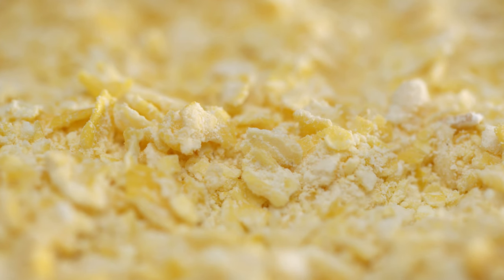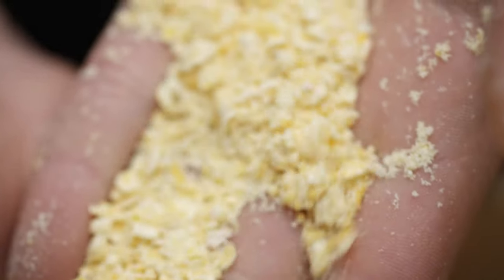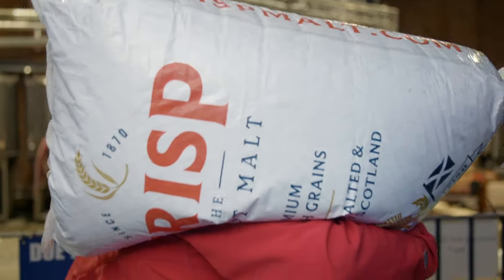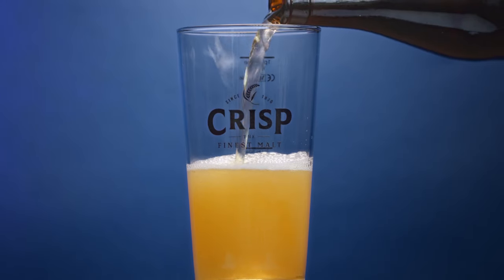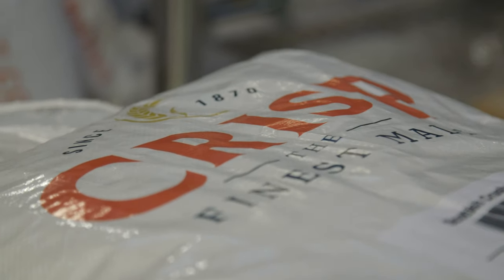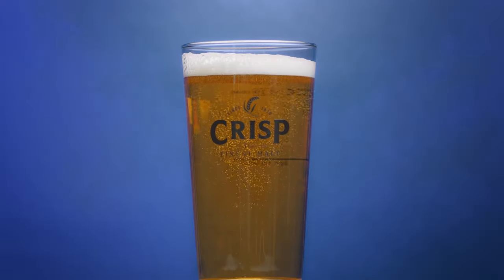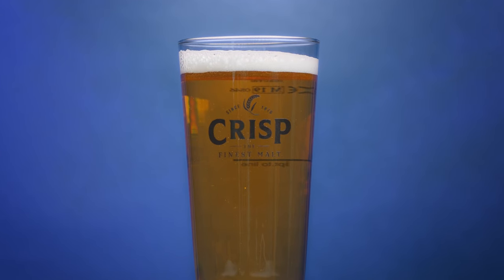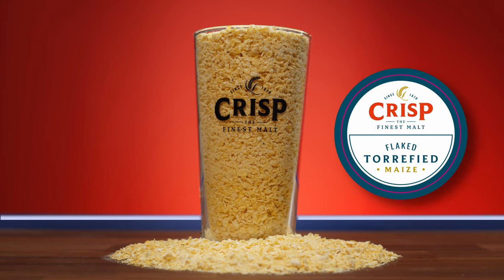Crisp Malt - Flaked Torrefied Maize - Tasting Video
Find out more about our Flaked Torrefied Maize by watching our malt tasting video with Mike Benson, one of our Craft Sales Brewing Manager.

Learn about the flavour and aroma profile of this grain and its usage suggestions.

Established in 1870, Crisp Malt combines traditional and modern malting techniques, creating an impressive range of malted and non-malted products, including several unique and exclusive barley malts.

Crisp Malt work with a diverse range of partners from innovative craft brewers in the UK, Europe, North America, and Japan to global beverage companies, ensuring a tailored approach every time.

Our dedicated team is comprised of malt industry experts who work with our customers to share production knowledge and best practice.